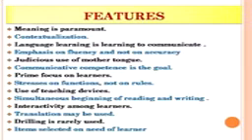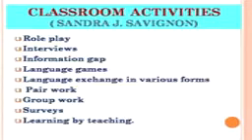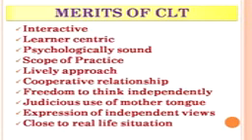Communicative Language teaching